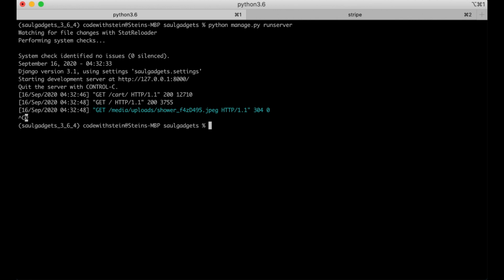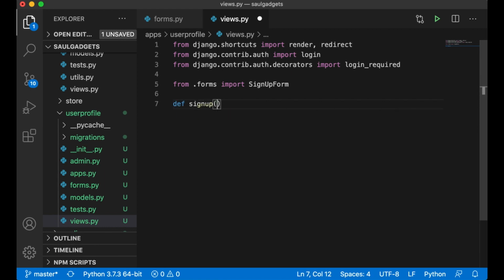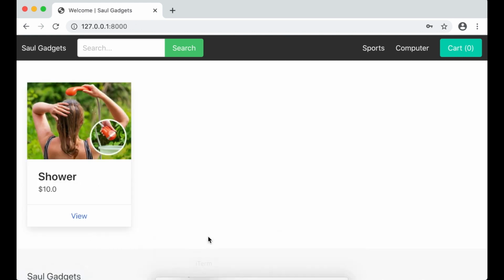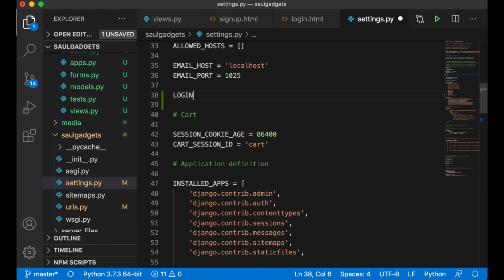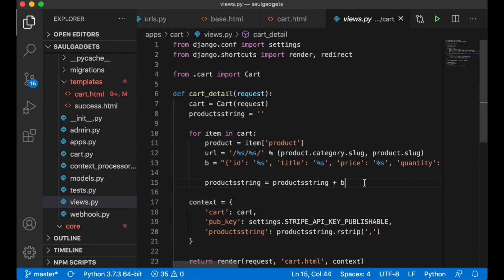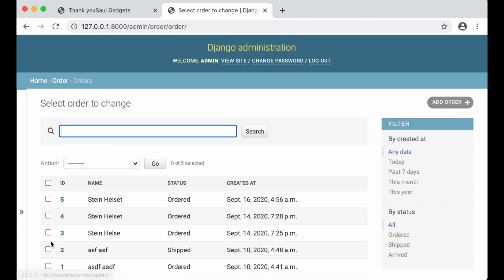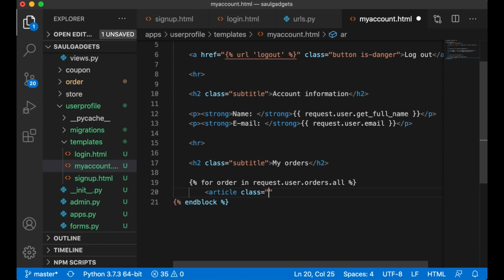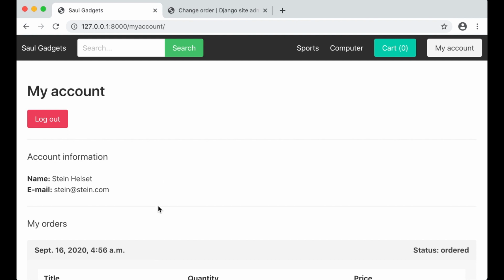User accounts - How to build an E-commerce website using Django 3 and Vue.js - Part 15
Welcome to part 15 of "How to build an E-commerce website using Django 3 and Vue.js". In this part of the series, I will make it possible for users to sign up and log in.

A user will also get a "My account" page with their information and an overview of their orders.

This will give you $100 in credit over 60 days. And if you continue to use it, I will get $25 :-)